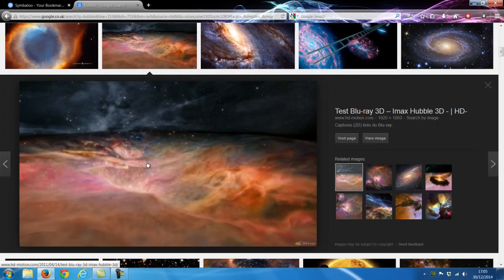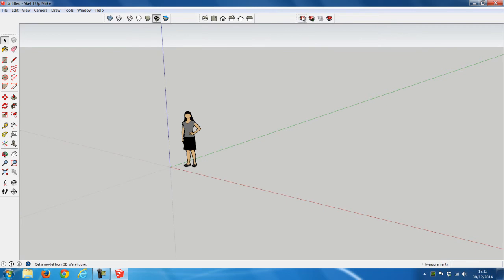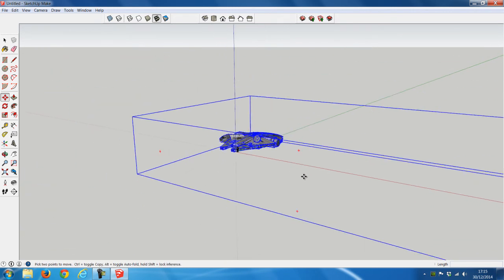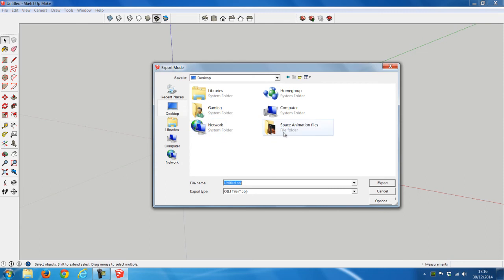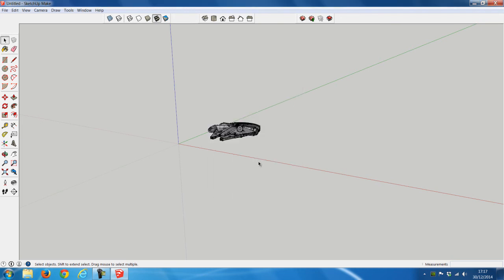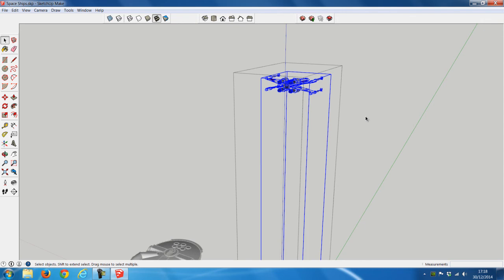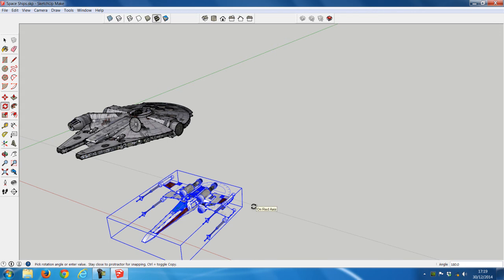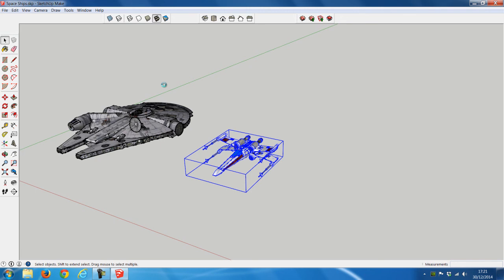Space Ship PART 1